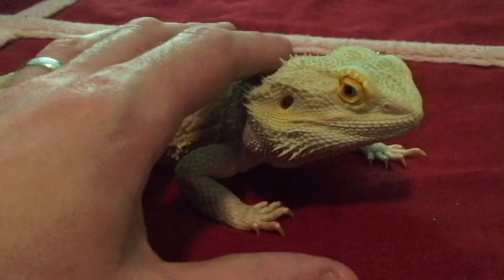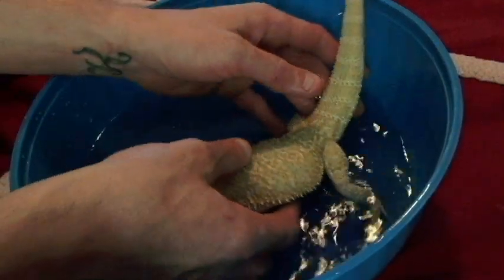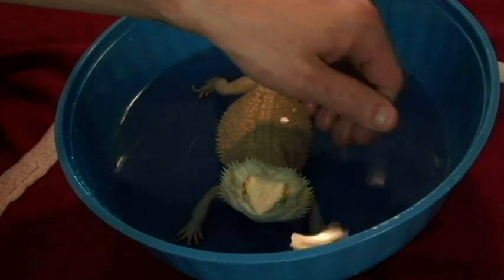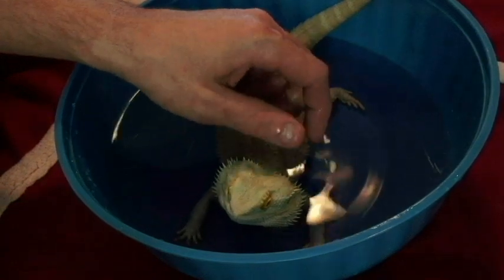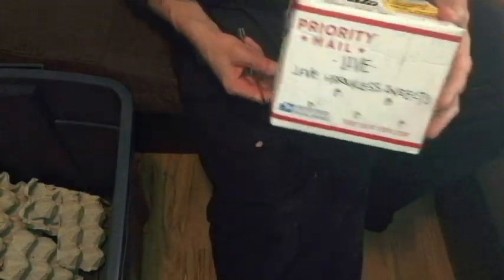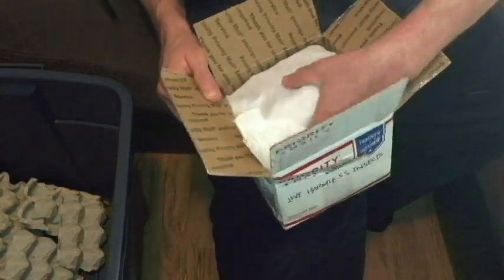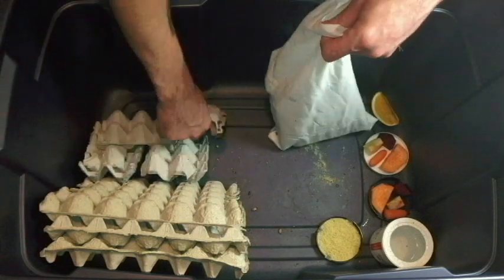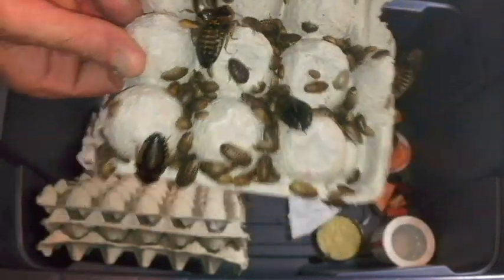A Great Dubia Roach Unboxing | Our Favorite, So Far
This was one great dubia roach unboxing, my favorite, so far, actually.

Unfortunately, I had mic issues, but solved them. And without the difficulties, you wouldn't see Nips in the video.

Yah for screw ups, right?

Anyway, if you're looking for a great place to buy dubia roaches online, go and check out our boy Jason Tran's Youtube channel, contact him, and get your reptile's some healthy and active dubia roaches.